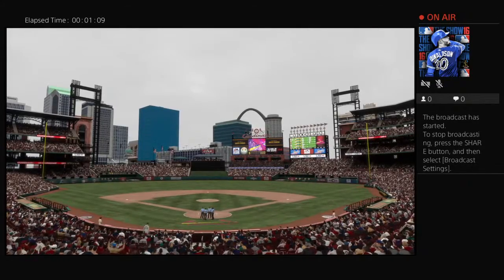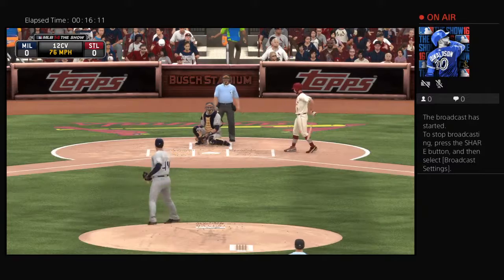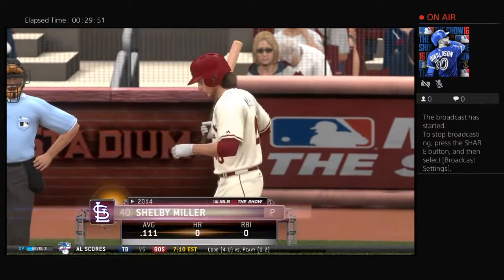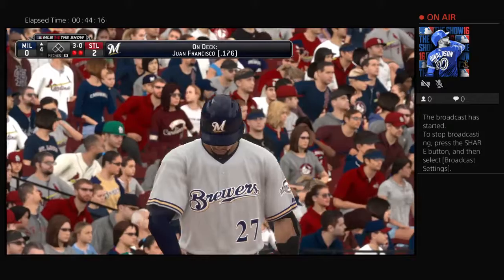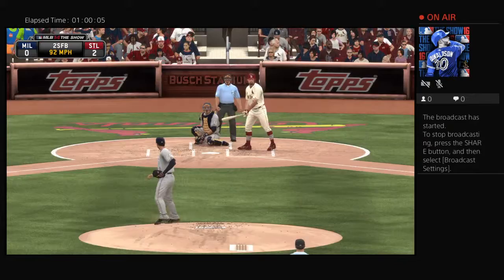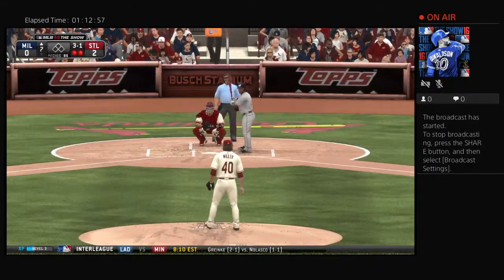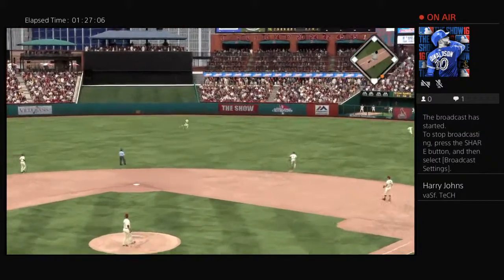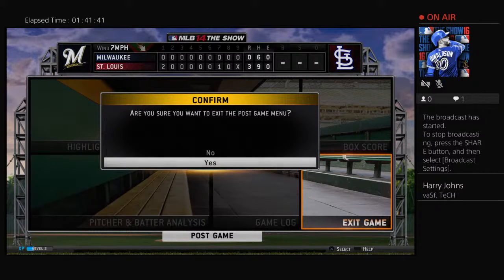Game 29 St Louis Cardinals Franchise: Brewers @ Cardinals April 30, 2014